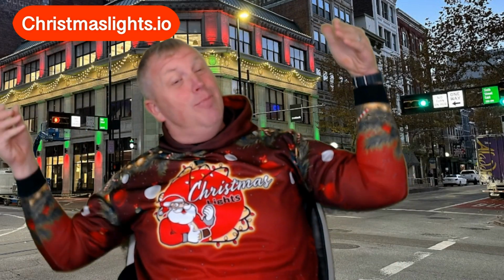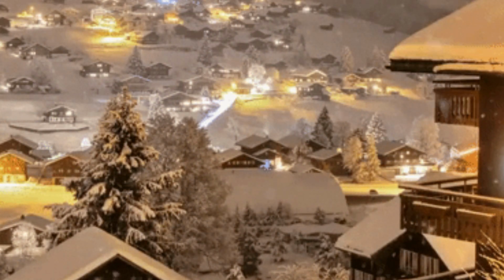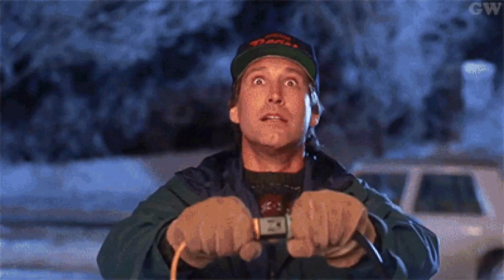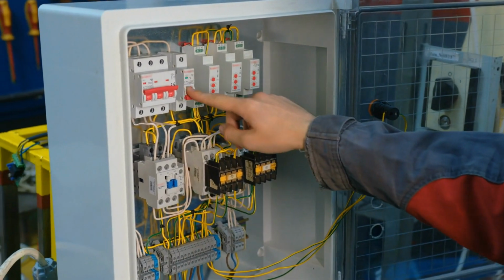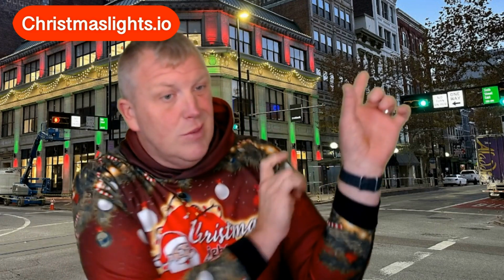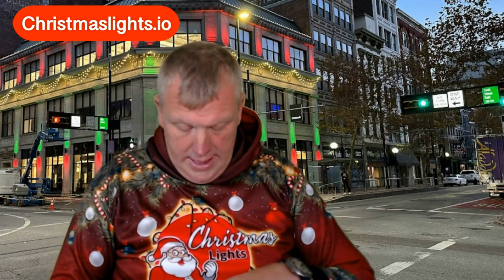Quick Fix: Christmas Lights Rain Troubleshooting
Christmas lights tripping in the rain? How to track down GFCI trips and water in the connectors fast.

Rain-day troubleshooting: why GFCIs trip when water gets into male/female connectors, how to find the wet connection, and how to keep plugs up off the ground so they stay dry. Practical fixes to keep a display lit through wet weather.

CHAPTERS:
0:00 Why lights trip in the rain
1:00 How water causes GFCI trips
2:30 Finding the wet connector
4:00 Keeping connectors off the ground
5:30 Replacing a bad section
6:40 Testing it back on

QUESTIONS THIS VIDEO ANSWERS:
Q: Why do my Christmas lights trip the GFCI when it rains?
A: Water bridging a male/female connector trips the GFCI for safety — find and dry or lift that connection.
Q: How do I keep Christmas light connectors dry?
A: Keep plugs up off the ground and out of standing water; a wet connection on the ground is the usual culprit.
Q: How do you fix lights that keep popping the breaker?
A: Isolate the section, check each connector for moisture or damage, and replace the bad run.